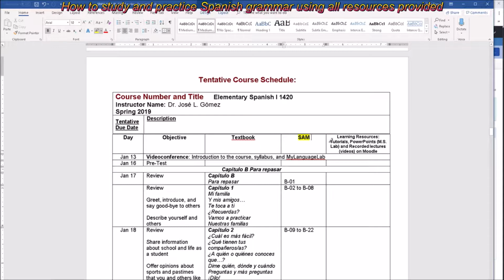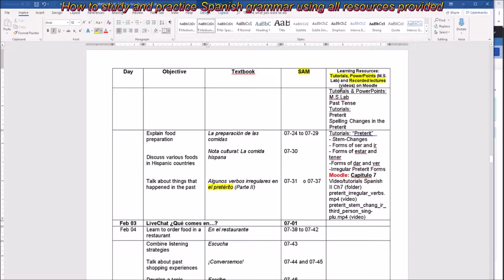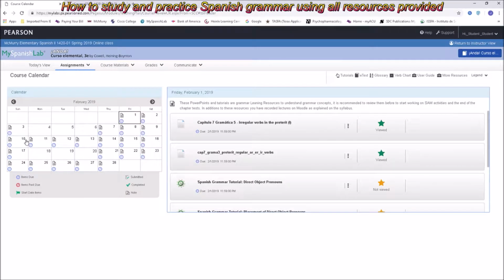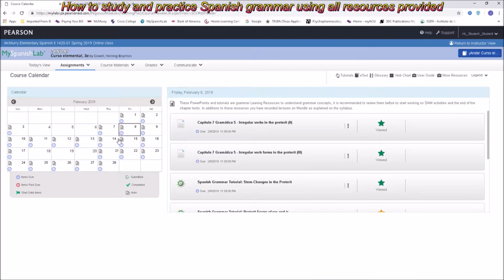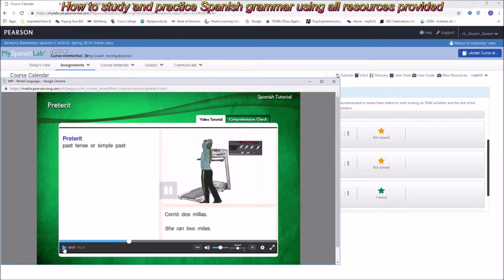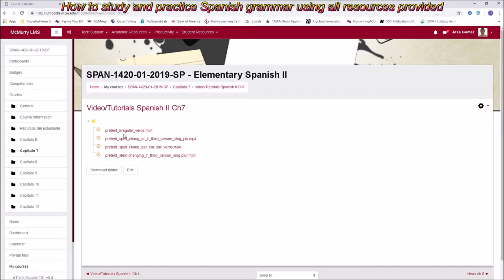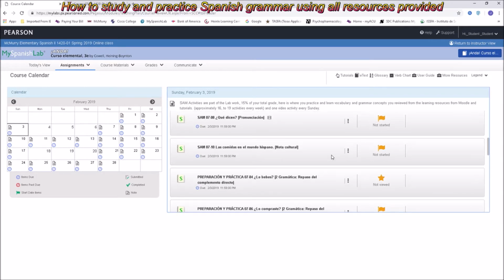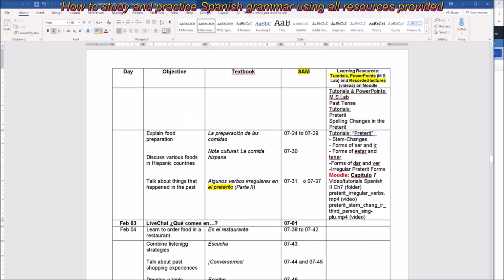How to study and practice Spanish grammar second semester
How to study and practice Spanish grammar for Elementary Spanish on the second semester.